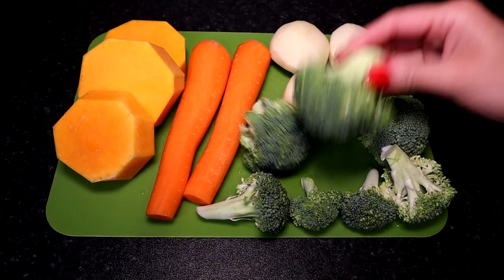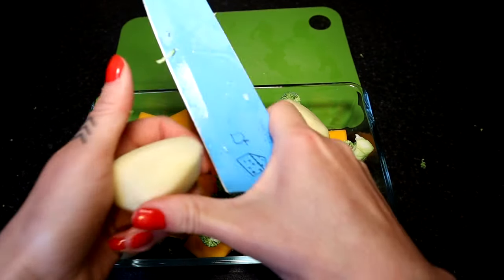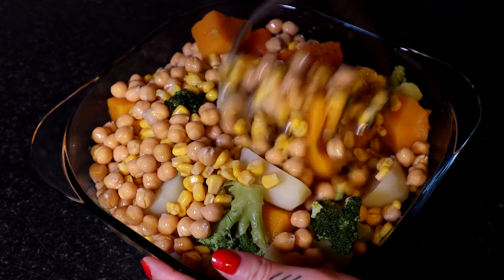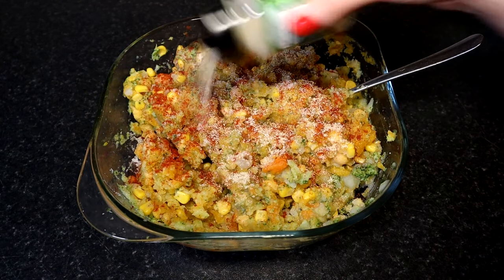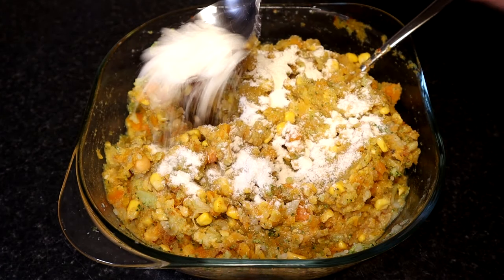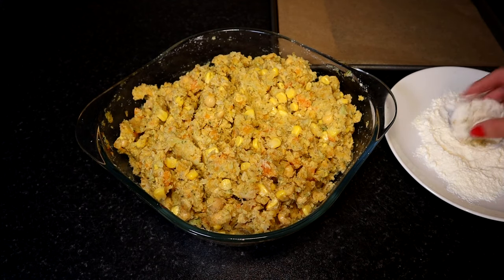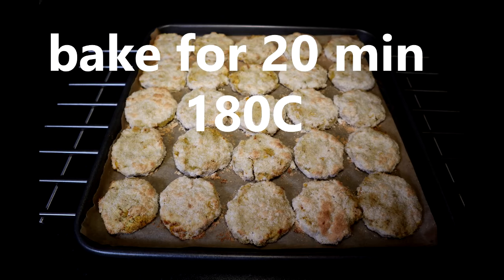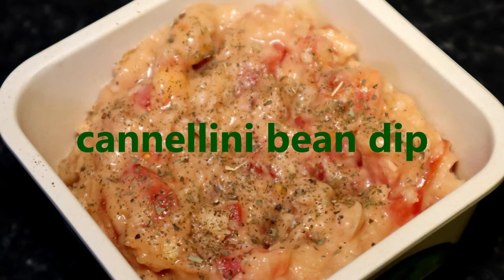VEGGIE NUGGETS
(for around 40 nuggets)
4 medium potatoes
2 carrots
1/4 butternut squash
cup of broccoli
cup of sweetcorn
cup of chick peas
2 tablespoon coconut flour + for coating
salt
black pepper
garlic granules
cayenne pepper
nutritional yeast

CANNELLINI BEAN DIP

cup of canned cannellini beans
2 medium tomatoes
chilli powder
salt
lemon juice